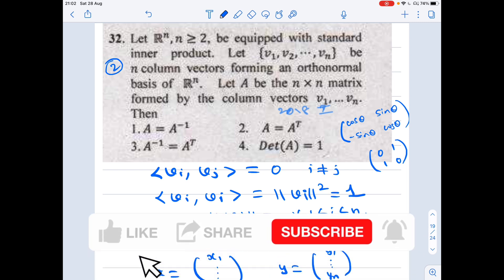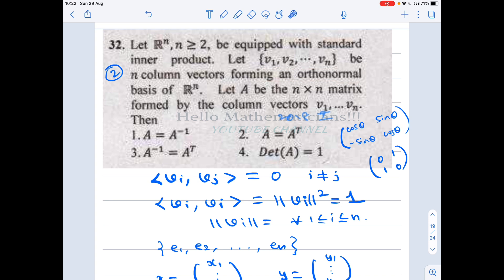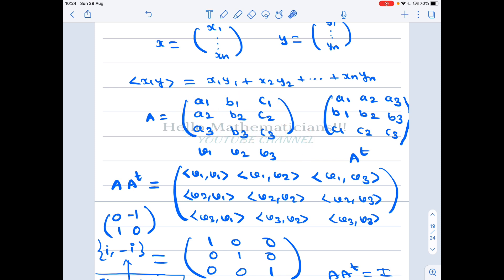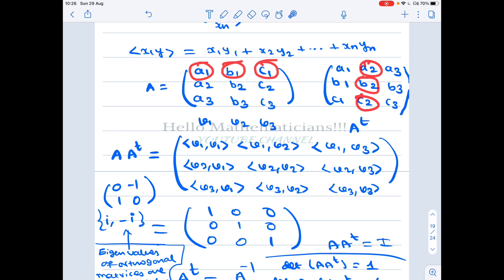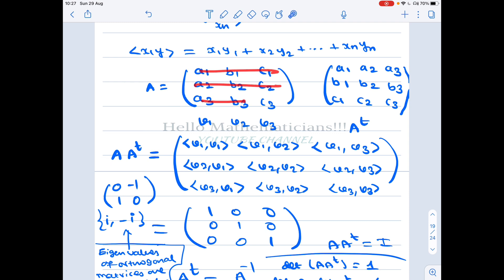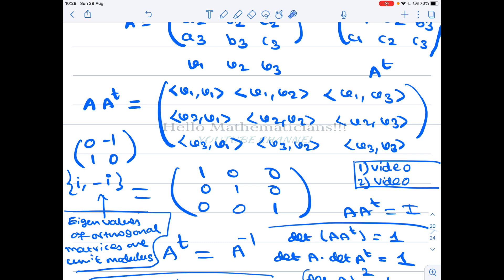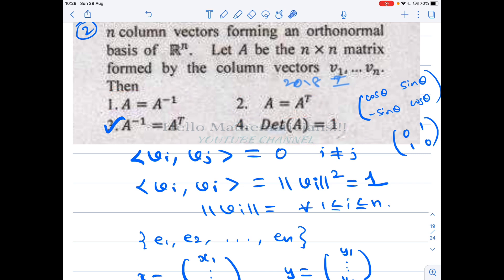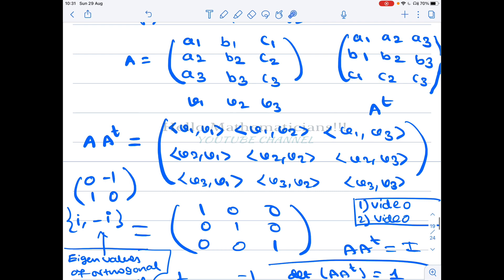Matrix whose columns form an orthonormal basis